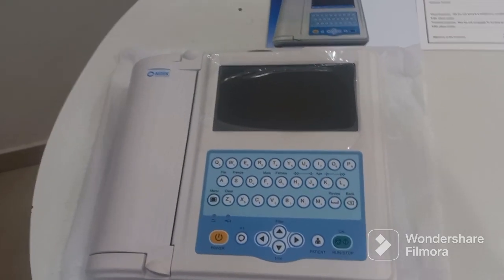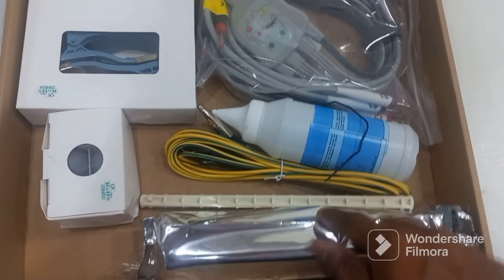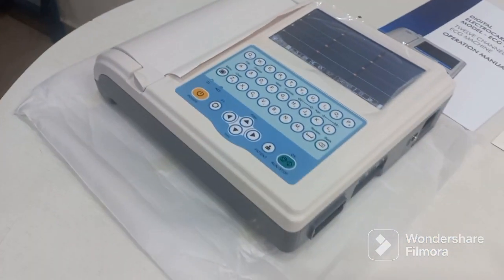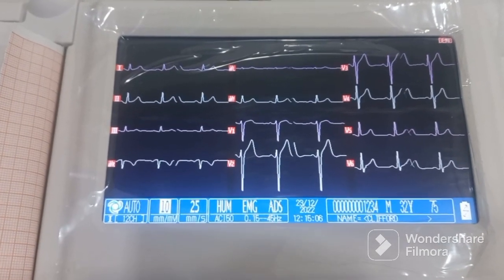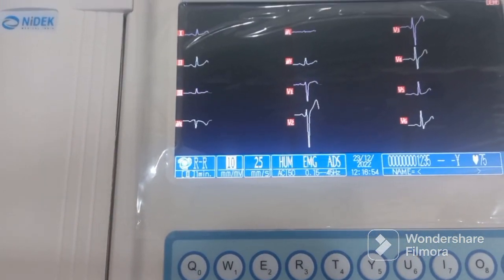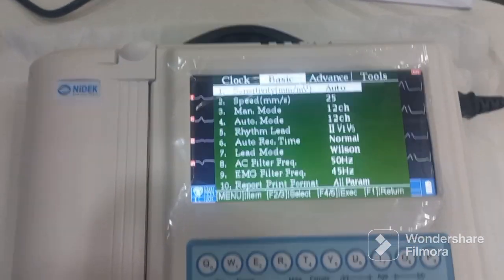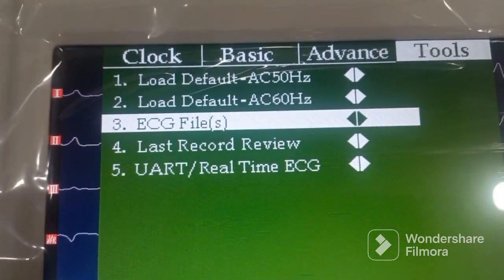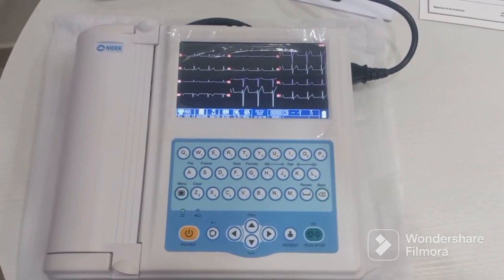How to use Nidek 12 channel ECG machine 712 Electrocardiography EKG machine Demo and installation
Here we have explained How to use Nidek 12 channel ECG / EKG  machine model is 712 with Detailed explanation